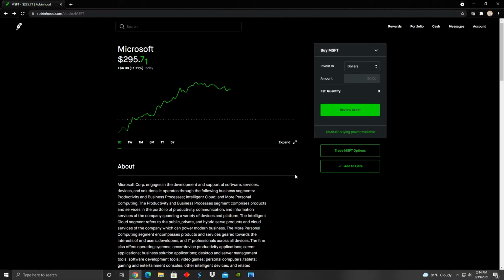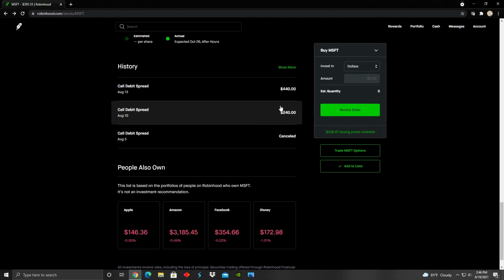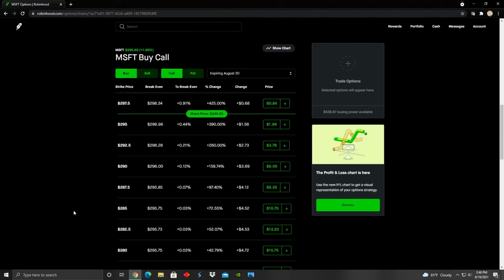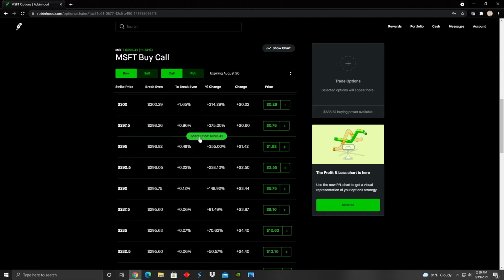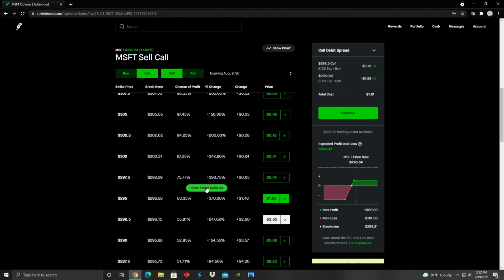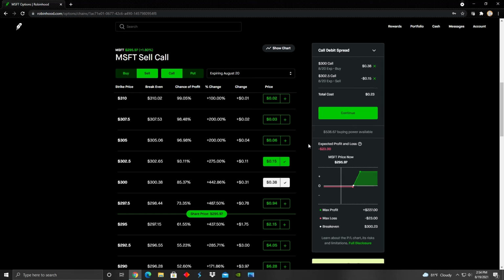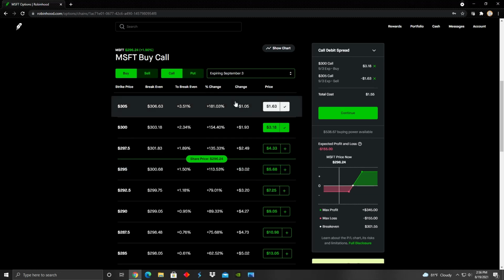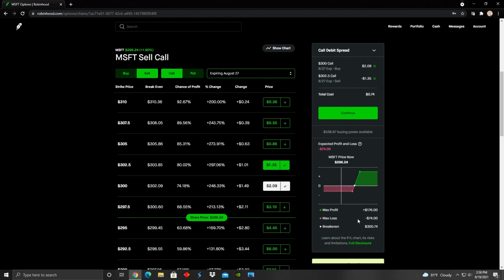How I made an 83% Return in Four Days Using Call Debit Spreads (Stock Market For Beginners)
Hi everyone! In this video I discussed how I was able to turn $240 into $440, basically making $200 passive income in just a matter of 4 days by using call debit spreads in the stock market.